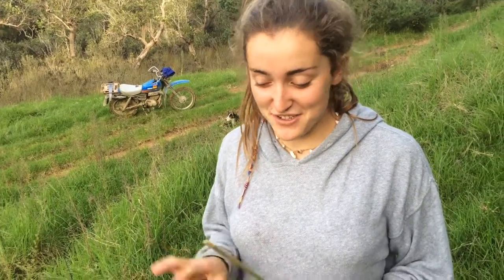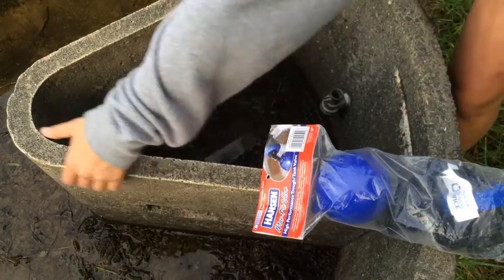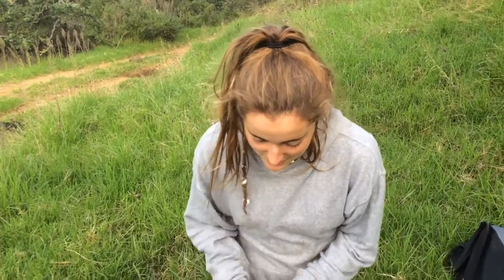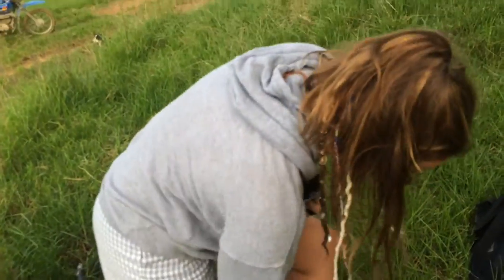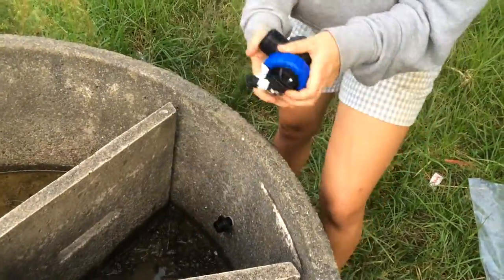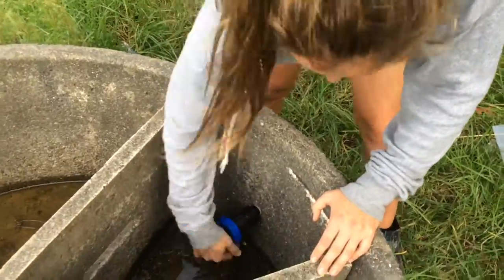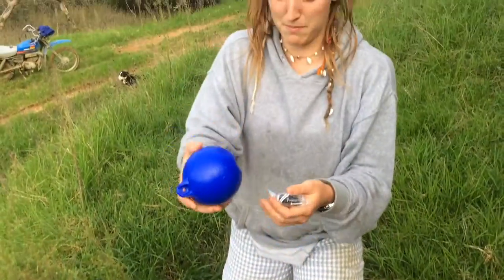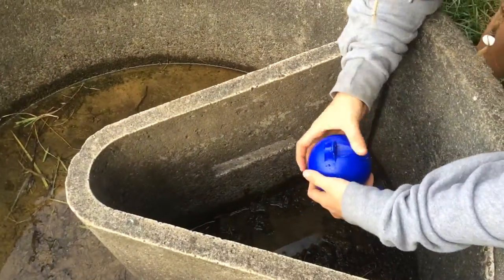Replace a trough valve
Audrey replaces a trough valve on The Farm